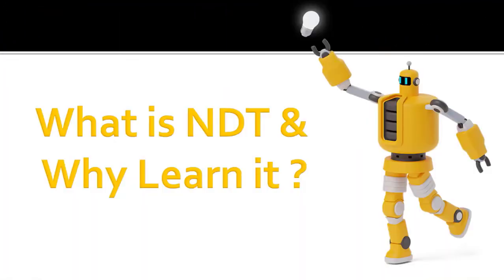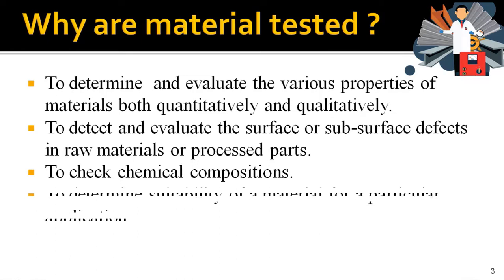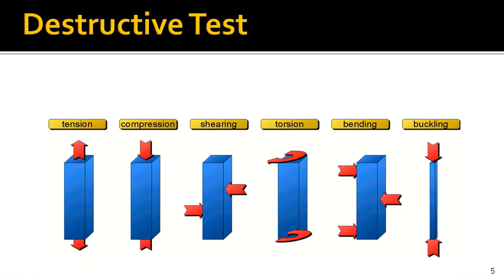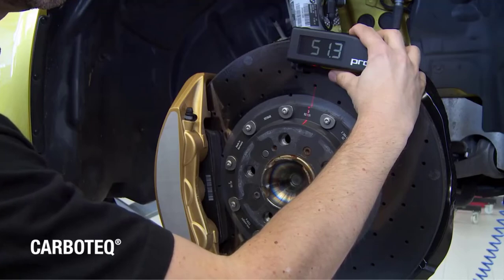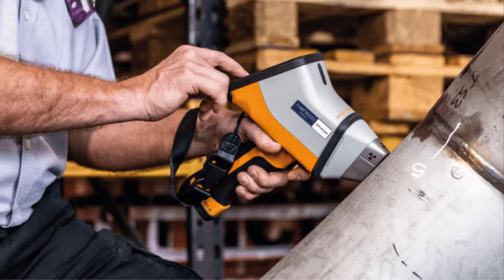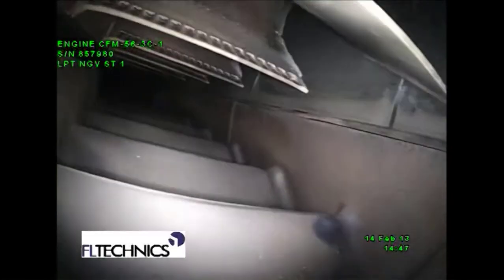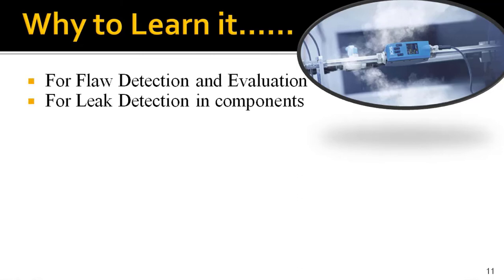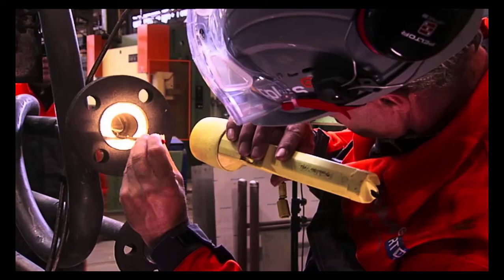What is Non Destructive Testing and Why to learn it/ A Job Oriented course on ND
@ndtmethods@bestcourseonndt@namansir